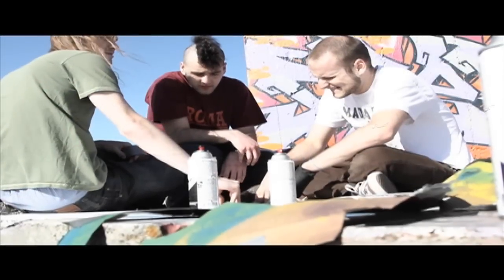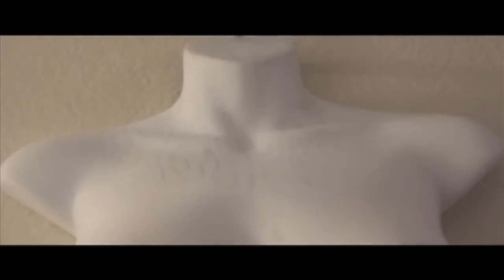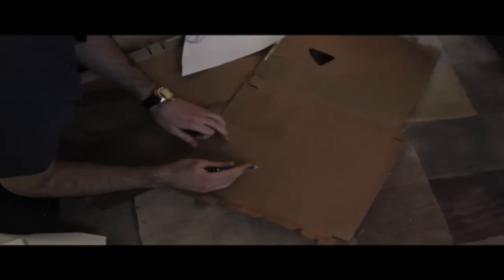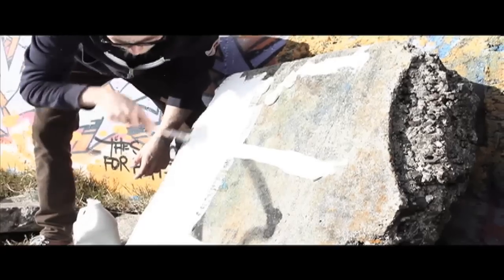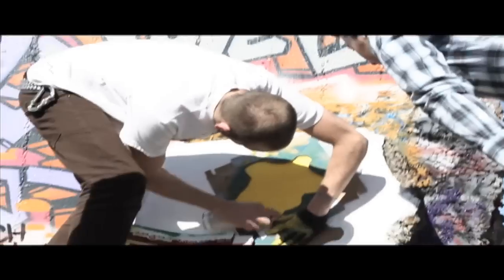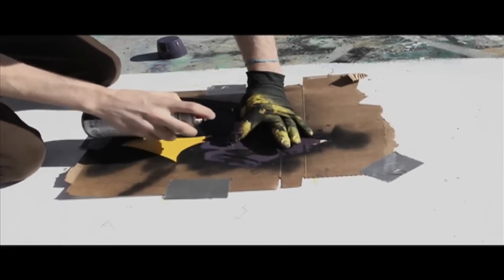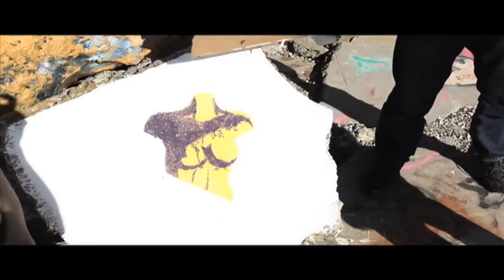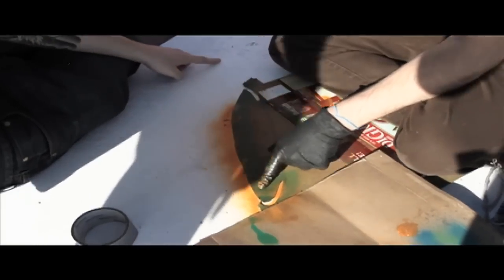Tag You're It - Bay Area Graffiti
Pat & Company show off the quick and easy steps it took for them to add their own street art.